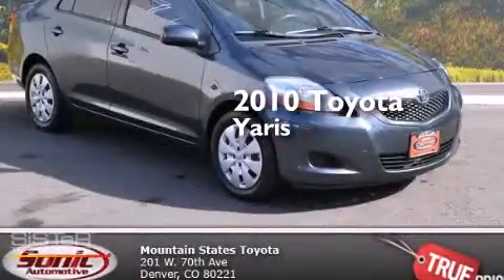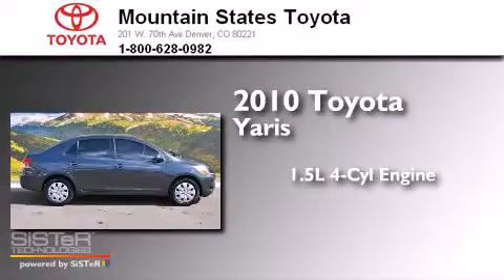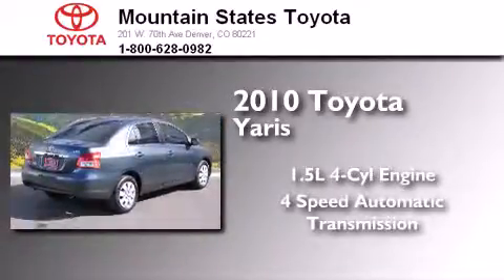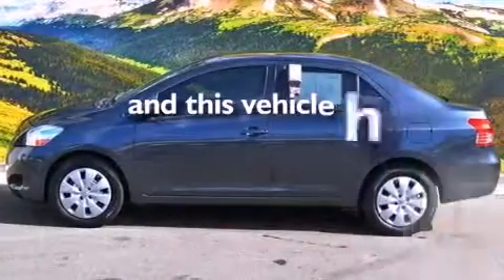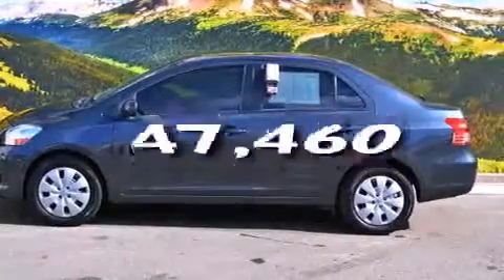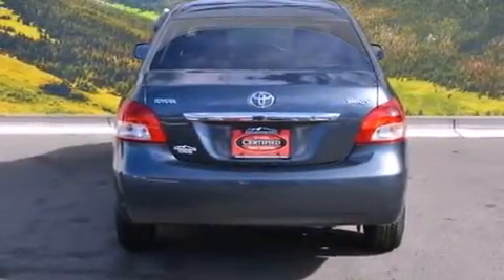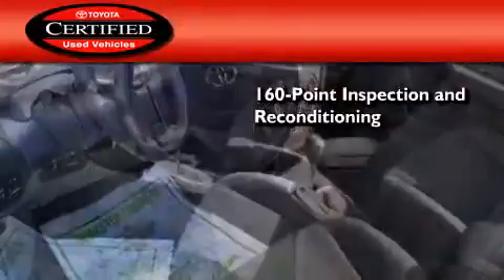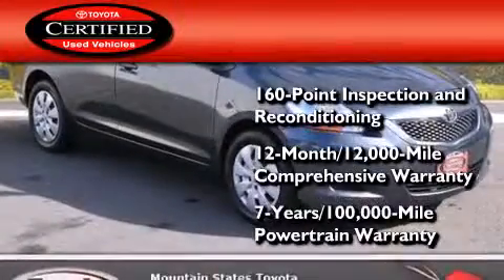2010 Toyota Yaris Certified Denver CO 80221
We've been honored to serve the Denver CO area , we promise that your experience at our dealership will exceed your expectations ! Year : 2010 Make : Toyota Model : Yaris Engine : 1.5L I-4 cyl Trans . : 4-Speed Automatic Exterior : Flint Mica Miles : 47,460 Interior : Gray Mountain States Toyota 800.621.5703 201 W. 70th Ave. Denver , CO 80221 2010 Toyota Yaris Denver CO